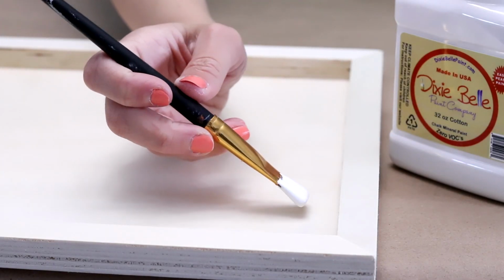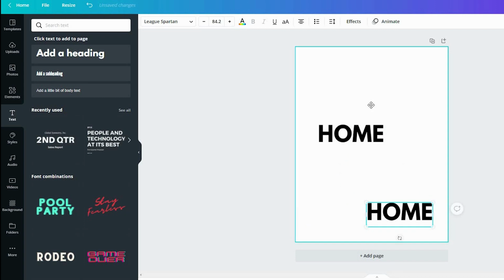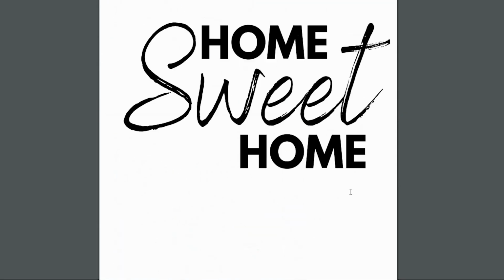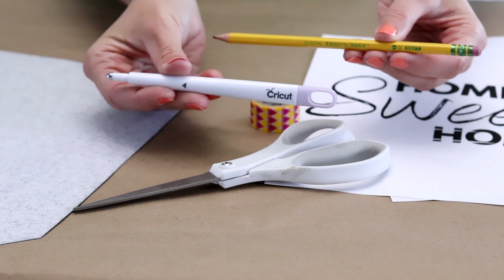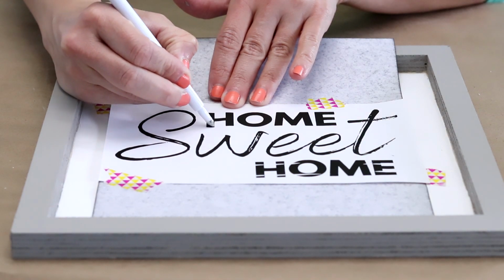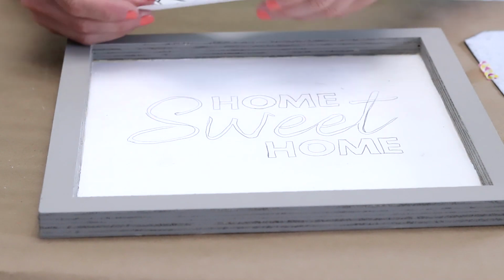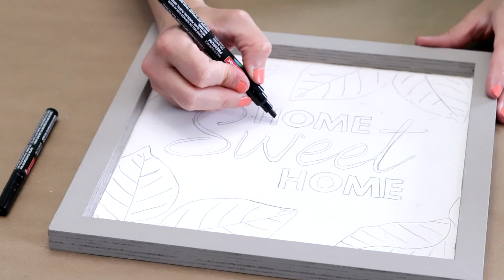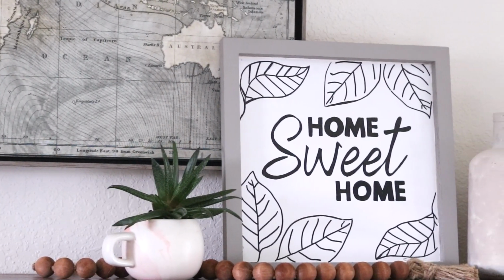How to Make a Wood Sign Without a Stencil | Wood Sign With NO Cricut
Learn the easy way to create a wood sign without a stencil or a cutting machine like Cricut or Silhouette. A simple craft to create beautiful home decor.

Key supplies:
Carbon paper
Paint pens

Check out this easy to use creative program for creating graphics and editing photos.
Design a wood sign and print your design to use with carbon paper.

Join Creative Makers on Facebook.  A group to share and learn with a community of Makers.